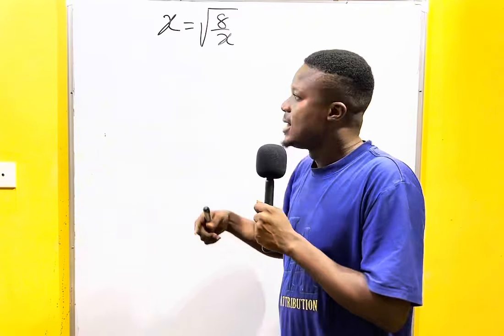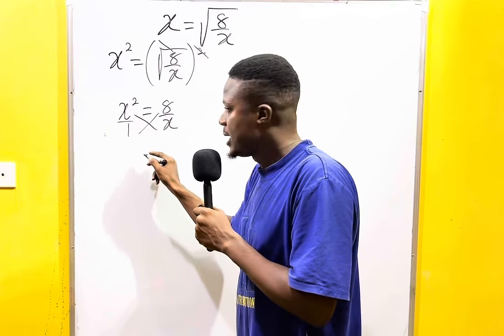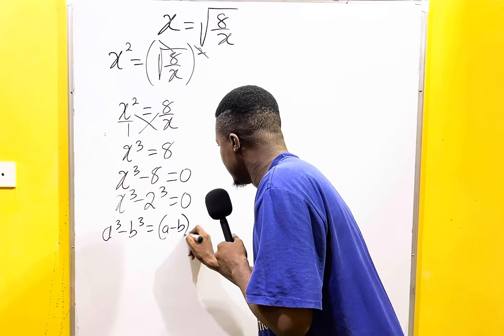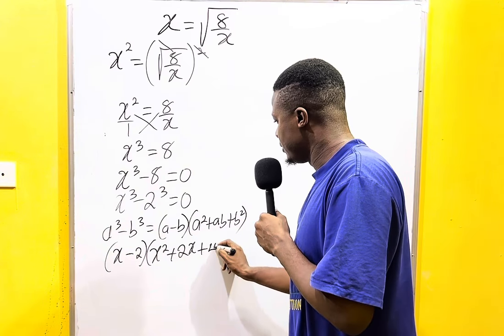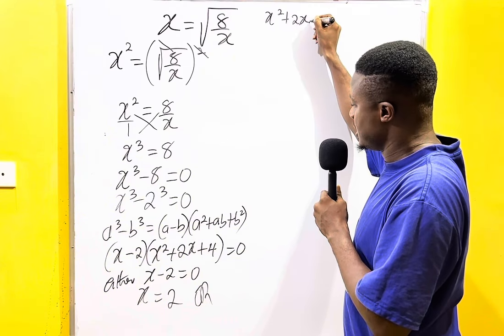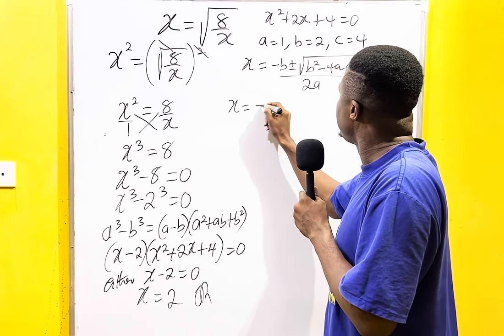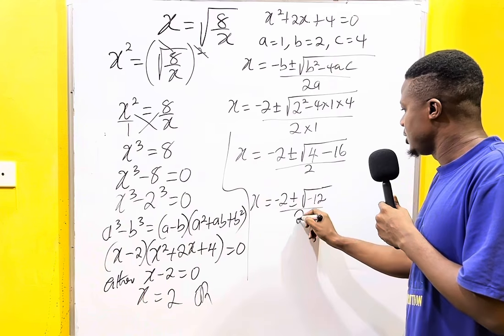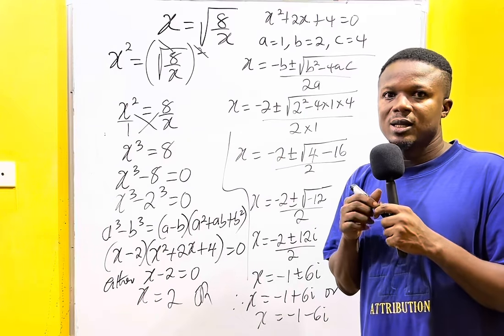Tough Olympiad Radical Equation | Can You Solve This Nice Equation?